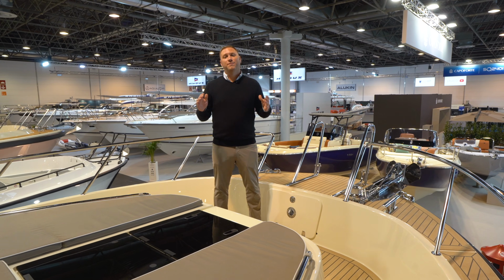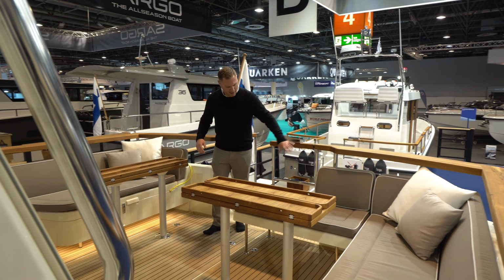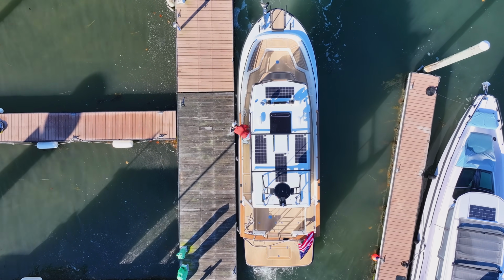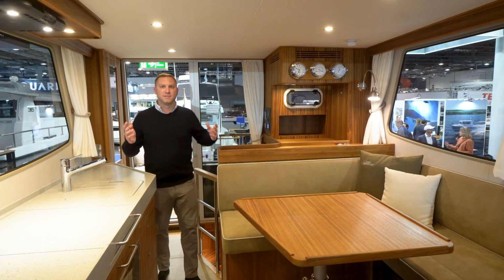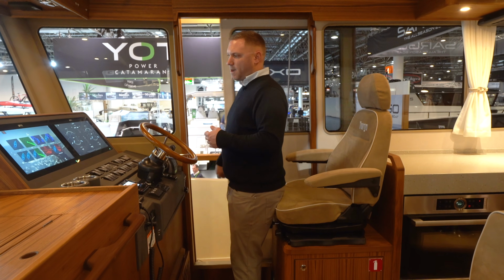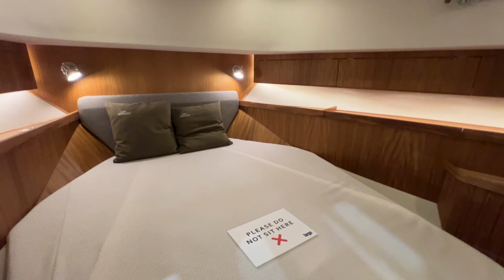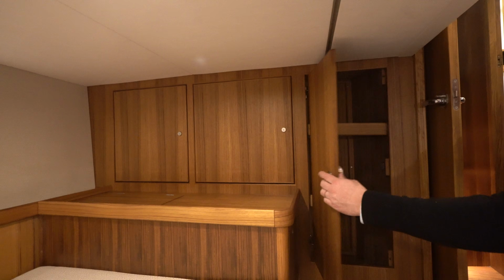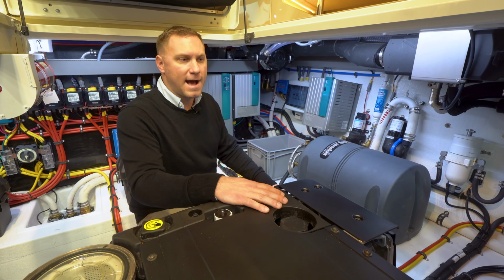Targa 41 Walkthrough Tour At Düsseldorf Boat Show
Come aboard the all new Targa 41 at 2024 Boot Düsseldorf with Mike Porter from East Coast Yacht Sales. Familiar identity and superior quality connected to trustworthiness, innovative design and unique appeal of Targa, are the foundation of the all-new Targa 41.

Questions about the Targa 41?
Contact Michael Porter for more information -

Come See the Targa 41 at the 2025 Palm Beach International Boat Show:
📌 West Palm Beach, FL
March 19 –  March 23
Location: Dock B